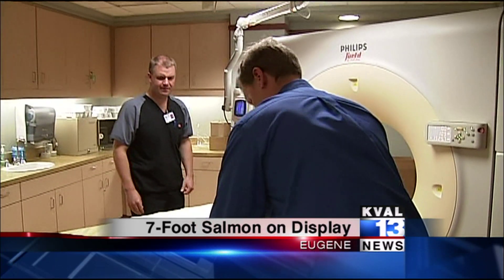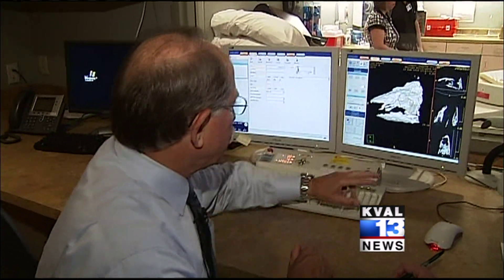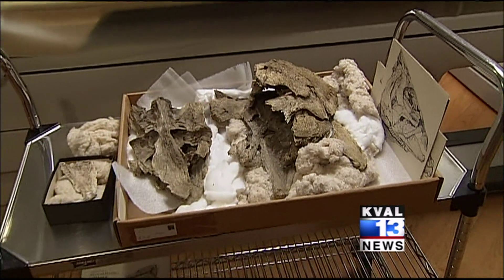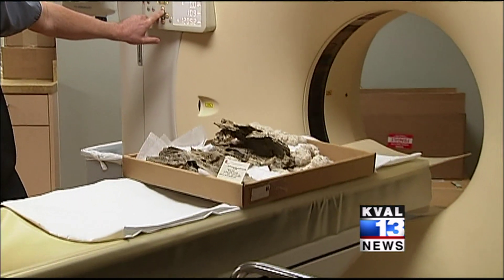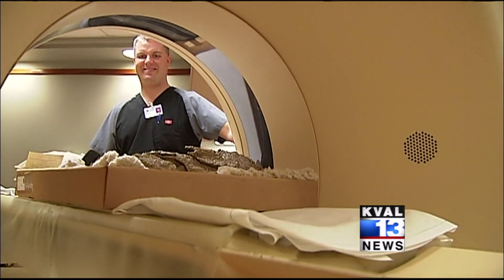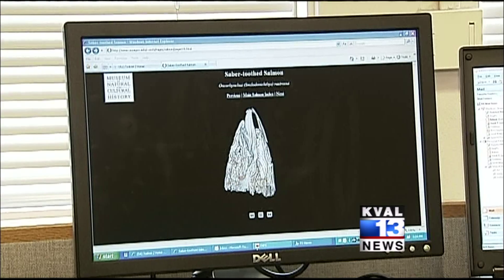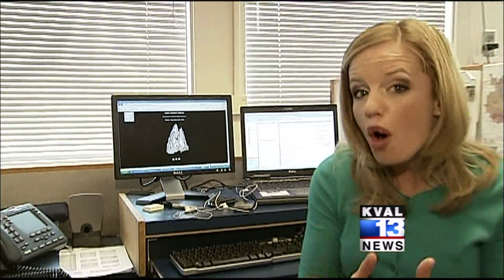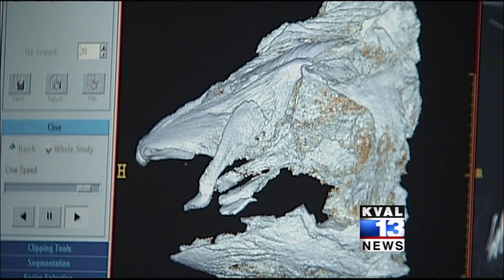Sabertooth Salmon Fossil scanned at Oregon Imaging Centers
A partnership between a local imaging center and two professors at rival universities, a state-of-the-art CT scanner, and the Internet have made it possible for scientists worldwide to study a rare fish fossil found in central Oregon in the mid 1960s.

Acting as an unlikely patient, the skull of a Sabertooth salmon (known in the scientific world as Oncorhynchus rastrosus) recently found its way to Oregon Imaging Centers in Eugene where it was scanned using Computed Tomography (CT) to capture dramatic cross-sectional pictures that could be added to the World Wide Web.

Report from KVAL News.